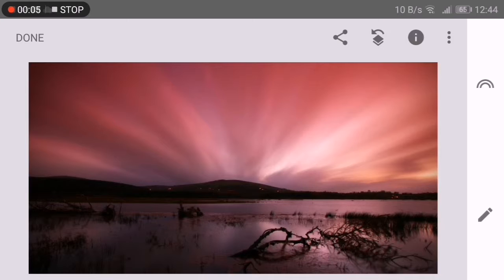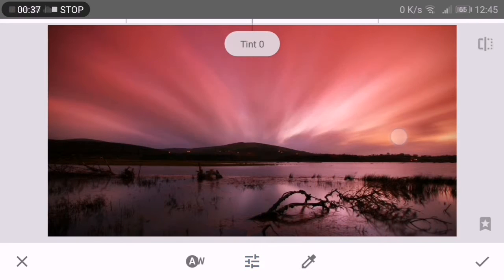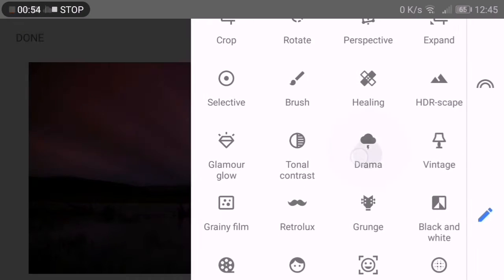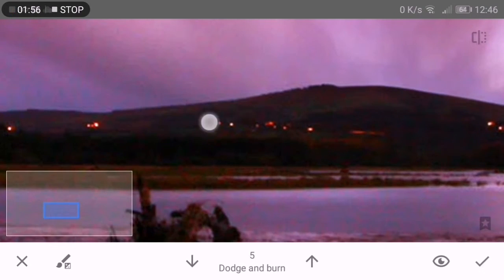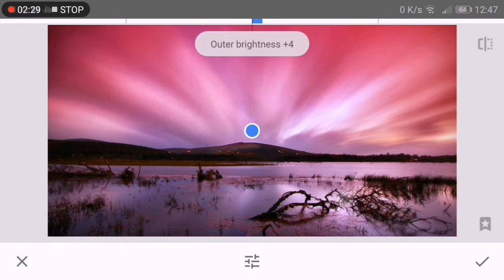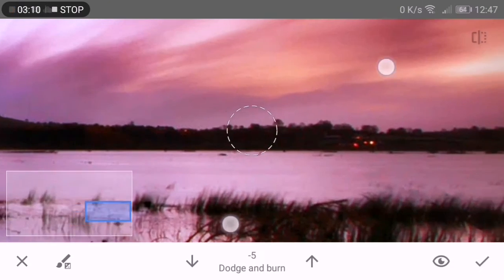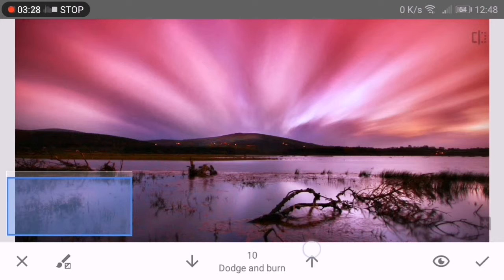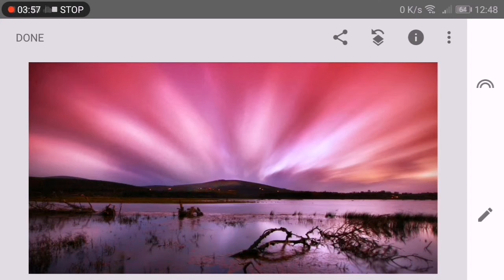Smartphone Photo Editing Tutorial in less than 5 Mins - Episode 3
An image of the Blessington lakes taken on a Canon 20D a long, long time ago! Edited using snapseed on my phone in less than 5 Mins.

Using a few of the tools available, I add a bit more drama to this long exposure taken well after sunset when the colour had pretty much faded from the sky.

Check out my Instagram or Website for more of my images and work!